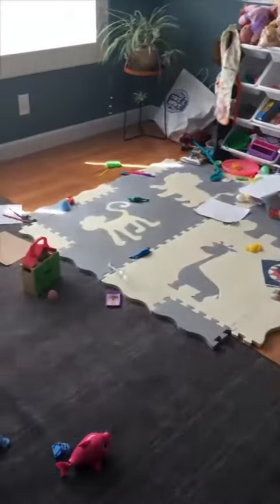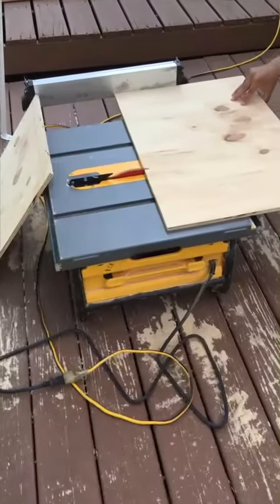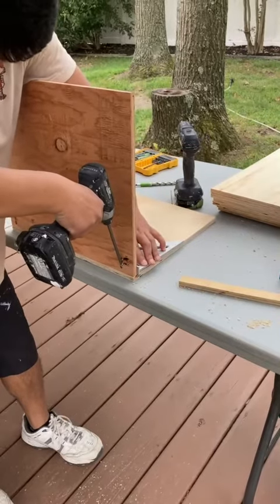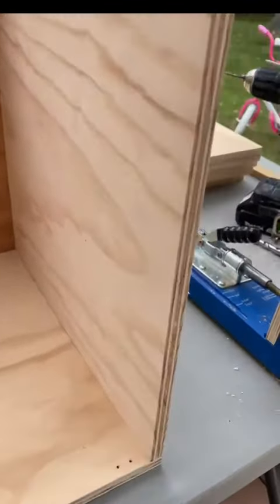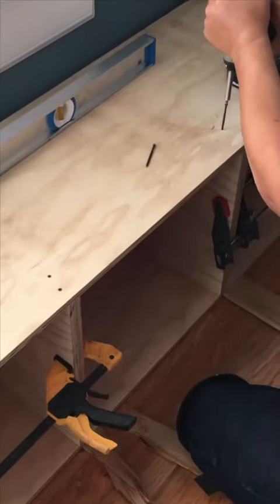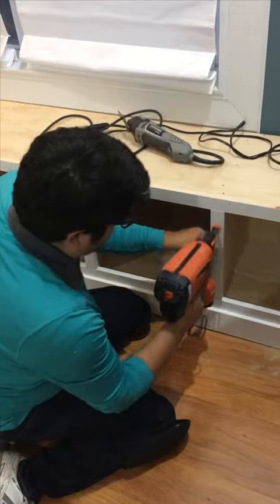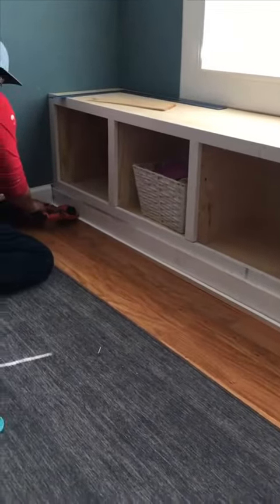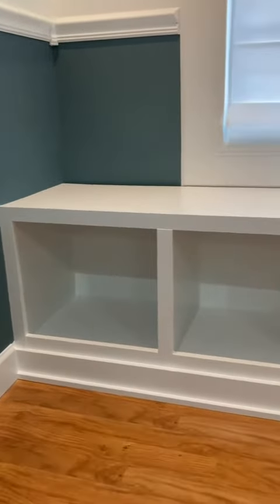How to Build a Toy Cubby Storage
Building a toy cubby storage (@diyave1581 )